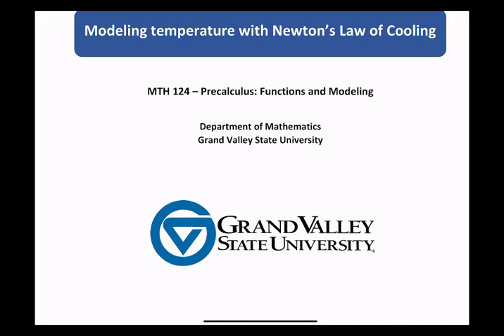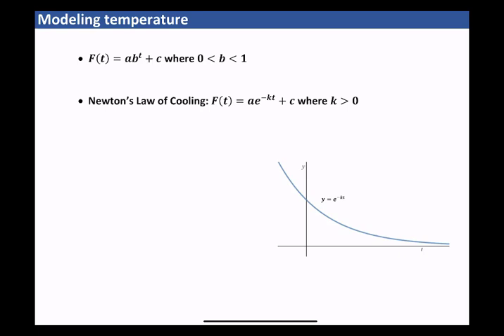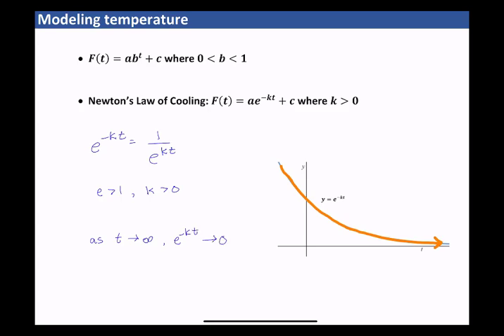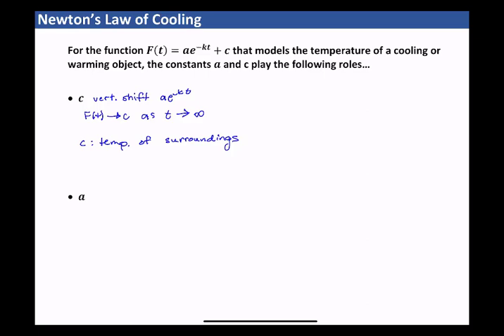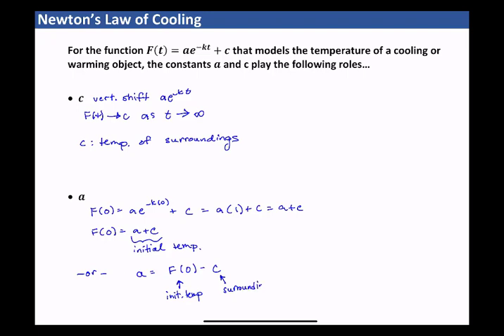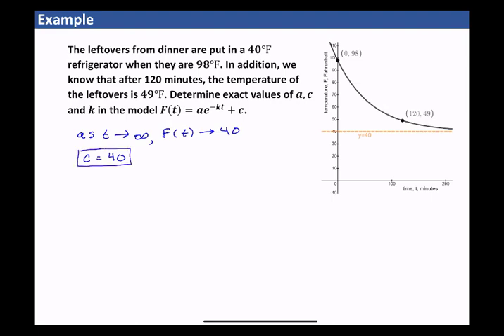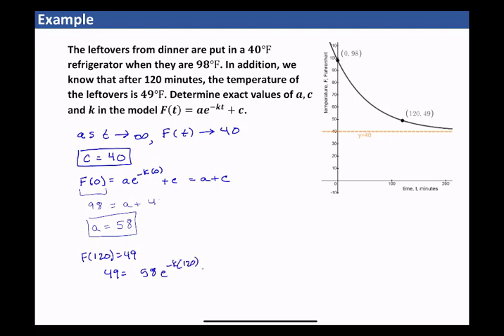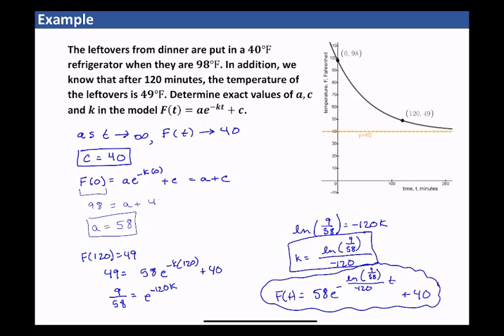Screencast 3.6.2 Modeling temperature with Newton's Law of Cooling